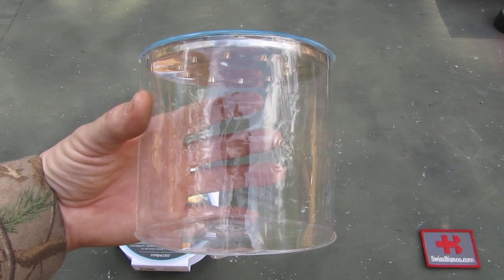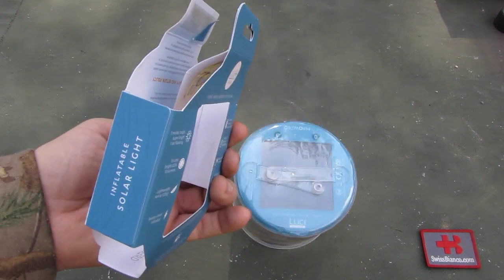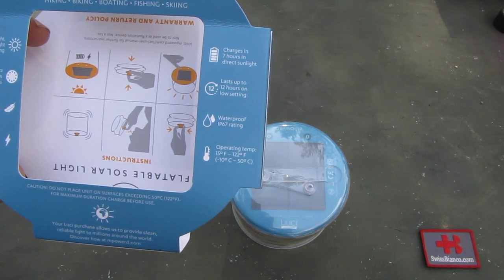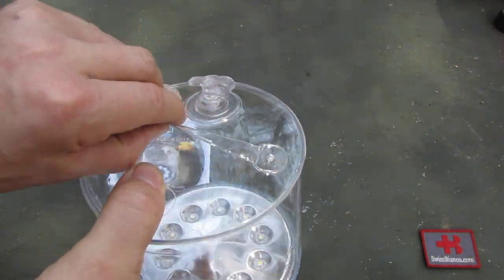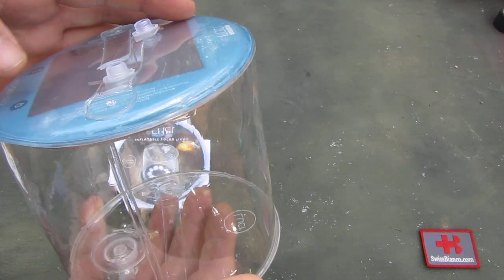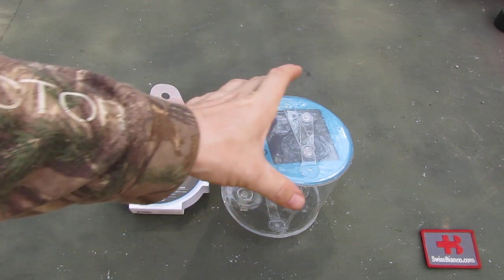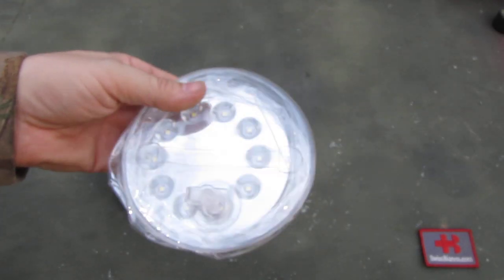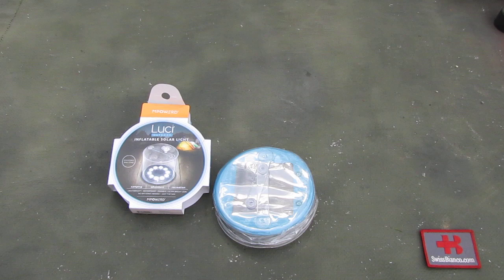MPOWERD Luci Outdoor: Solar Inflatable Lantern - eco friendly solution